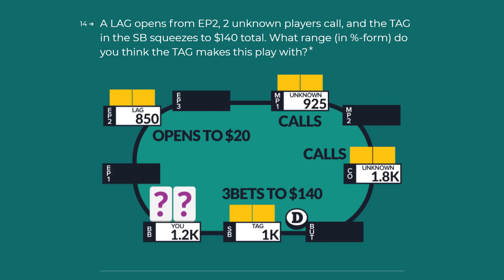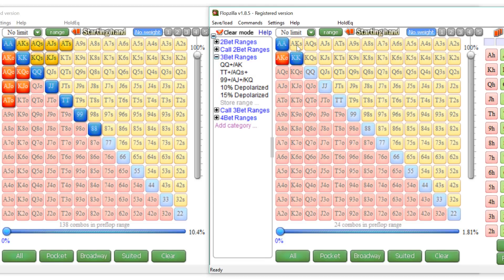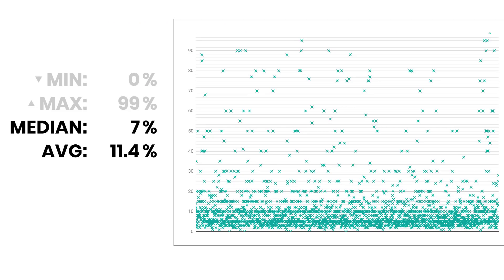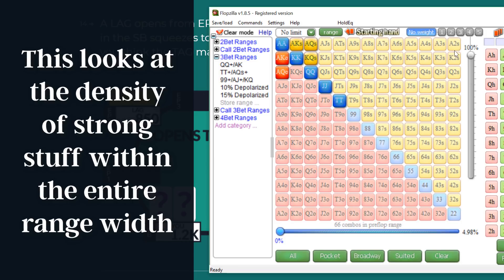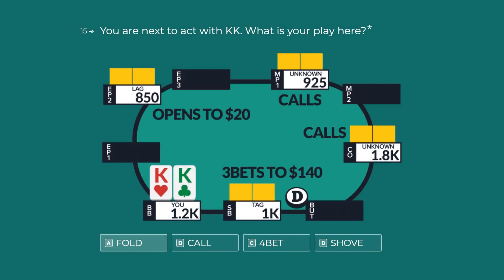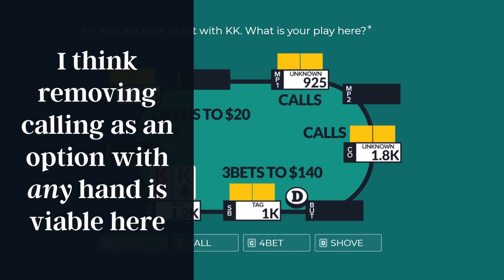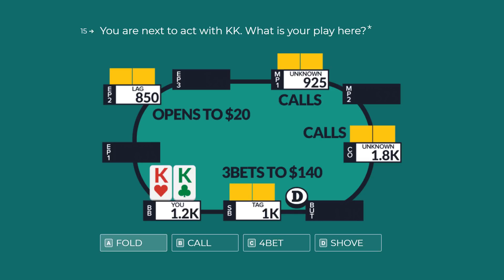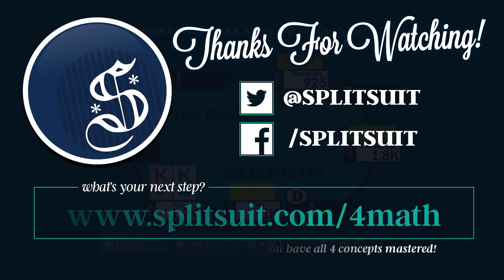How Do TAGs SQUEEZE? | Preflop Strategy & Range Quiz Part 7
Poker math is simple and revolves around these 4 key concepts

Part 7 of this 10-part series looks at ranges, line creation, and how to play KK in a bloated preflop pot. If you have not taken the quiz yet, start

This video deals with two questions:

1. What range did a TAG squeeze with from the blinds?
2. What should we do when we wake up with KK in the big blind?

SplitSuit starts by building the squeezing range of the TAG in the SB. First, we begin by estimating the range width of this squeeze, and then we work to deduce shape (polarized vs. depolarized) and fillers. These are essential building blocks for building 3betting, squeezing, 4betting, etc. ranges preflop...

Next, Split shares what other players said they would do with KK here. While most everyone wanted to 4bet (90% of answers), there was some debate about 4betting to a "normal size" and 4bet shoving. A conversation about balancing, removing options, and fold equity ultimately ensues.

**IMPORTANT LINKS**